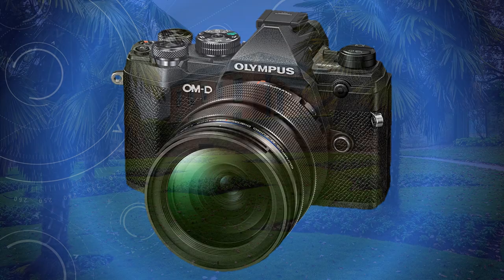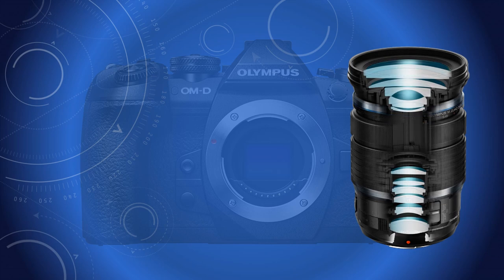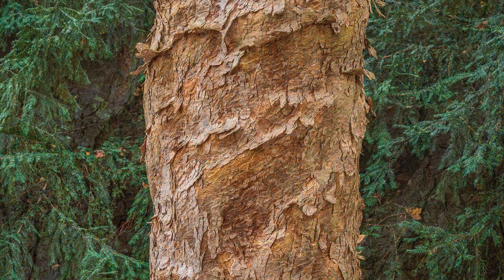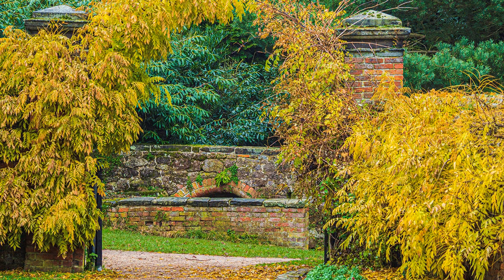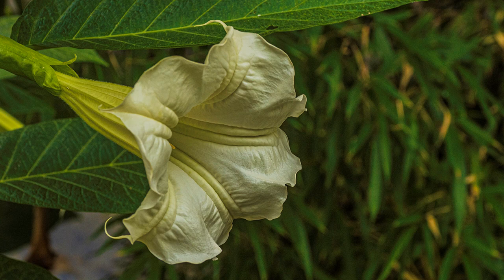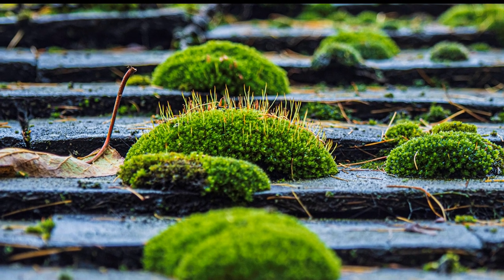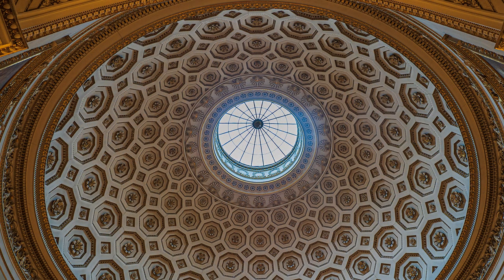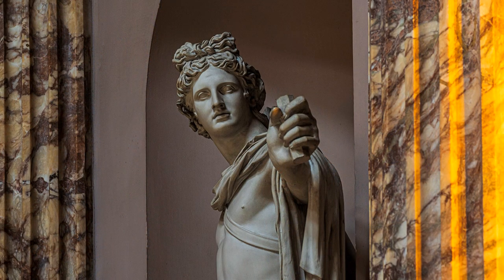Olympus Photo-experience 22 Low Light Photography with Zuiko 12-100 Pro Lens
Celebrating the amazing combined image stabilisation of the Zuiko 12-100 Pro Lens when used with the classic OM-D E-M1mkii camera, where handholding removes the need for a tripod, even with a telephoto lens!